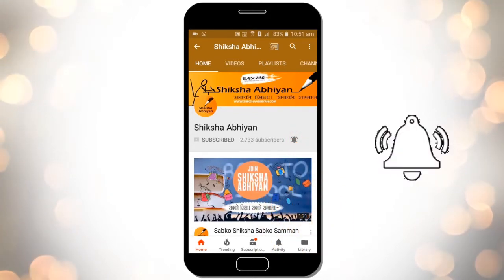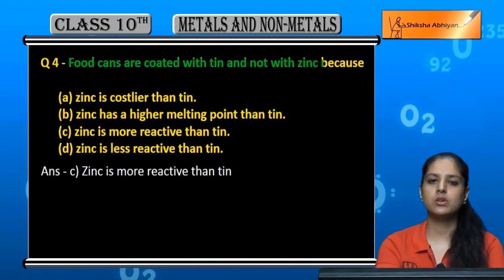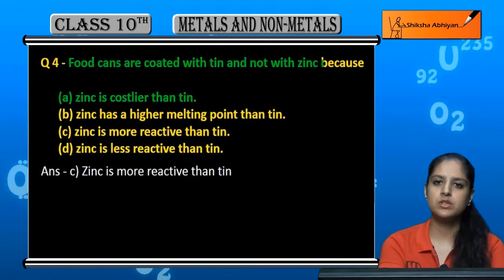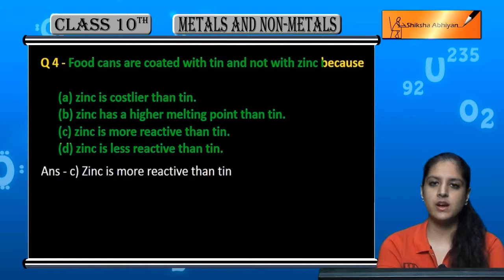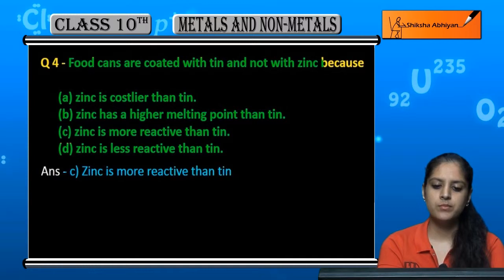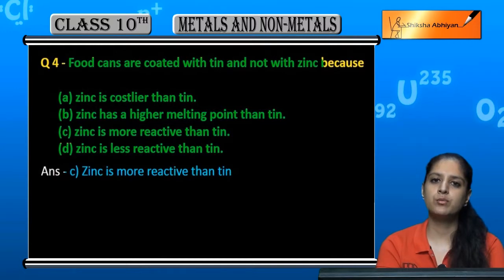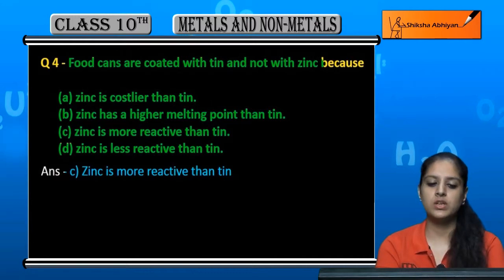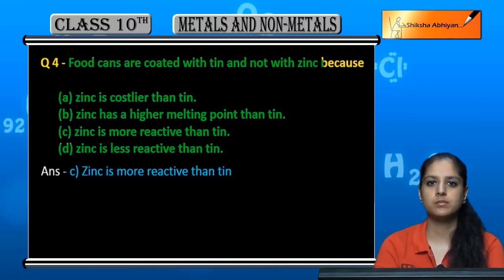Q4 Food cans are coated with tin and not zinc because: